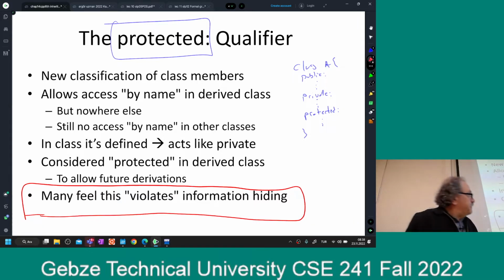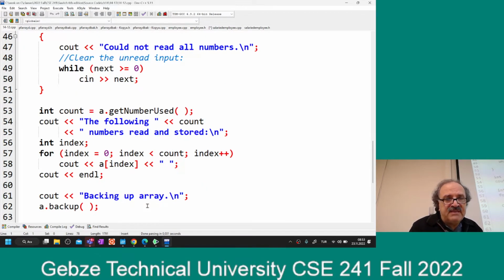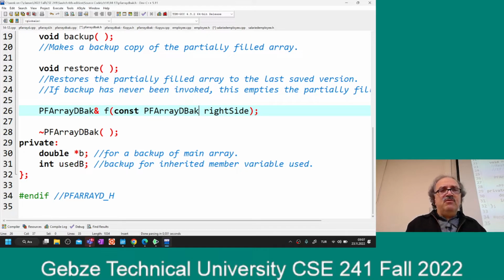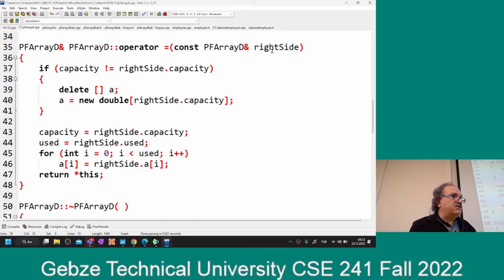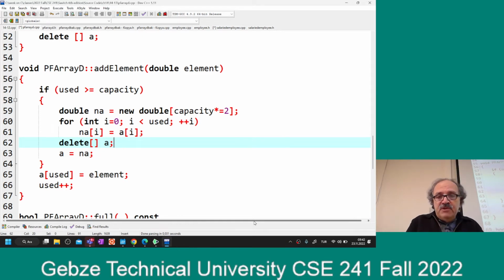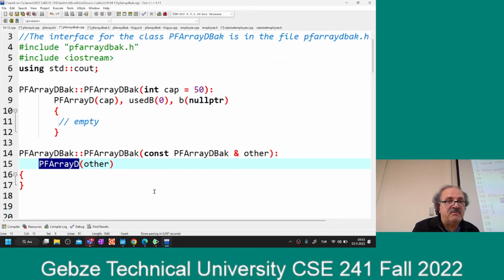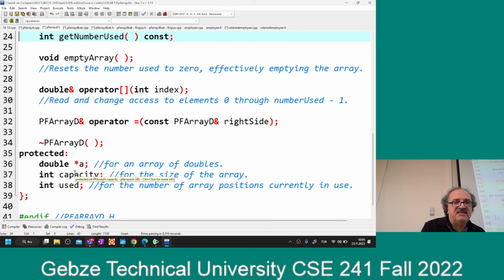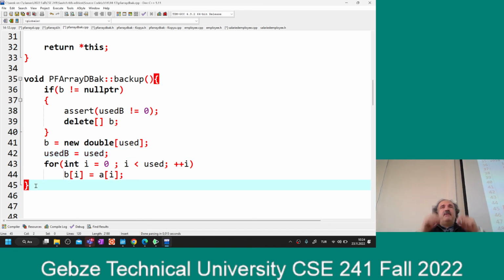CSE 241 Fall 2022 Nov 23